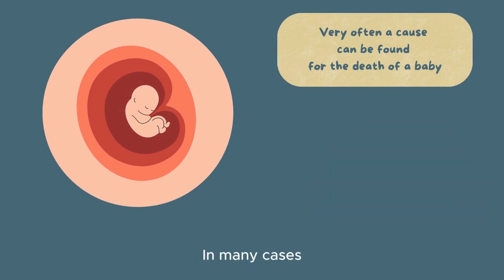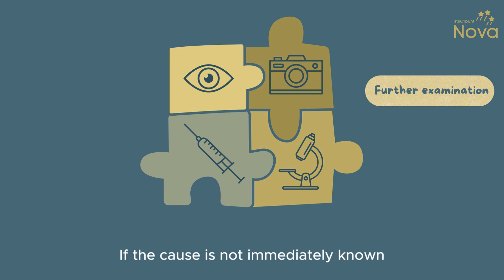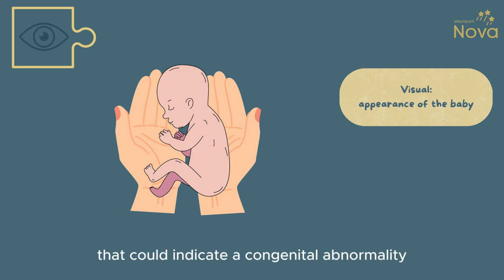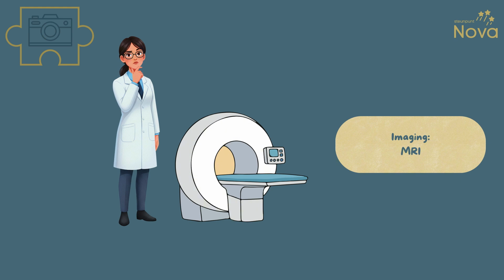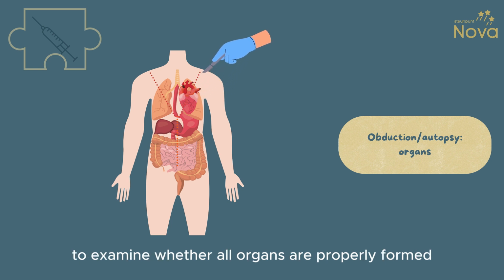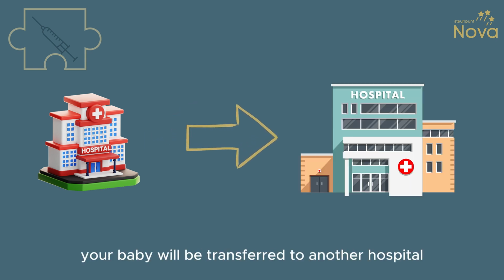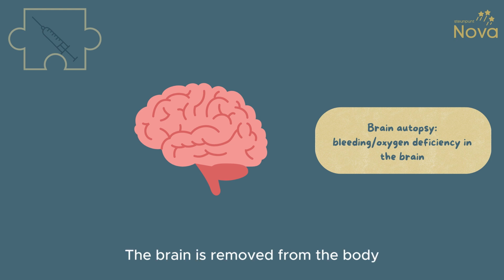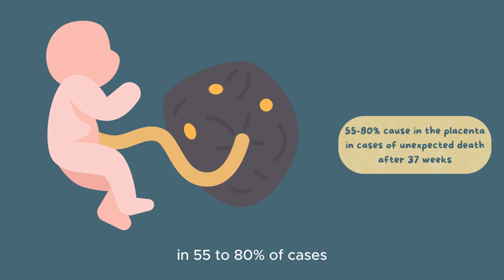Onderzoek na het verlies van je baby (ENGELS)